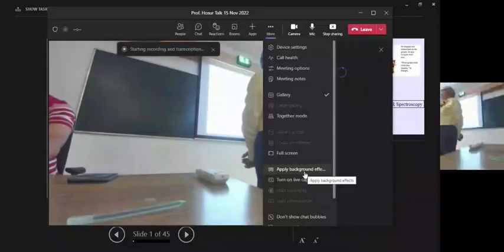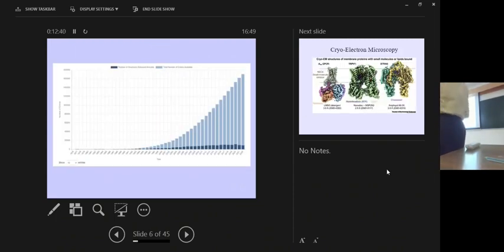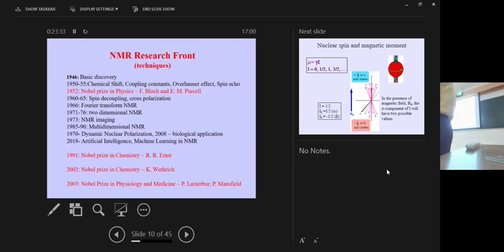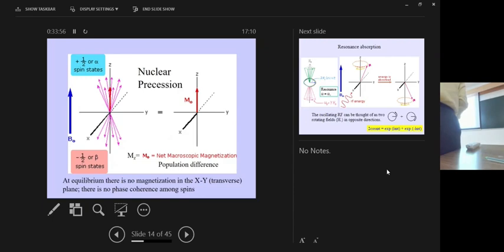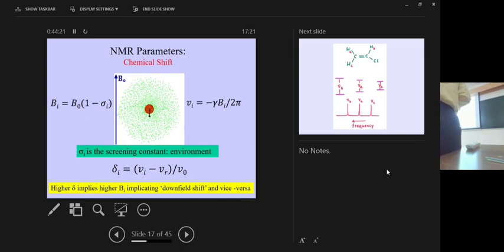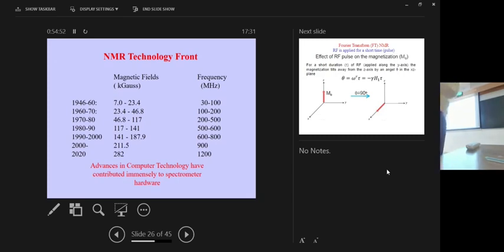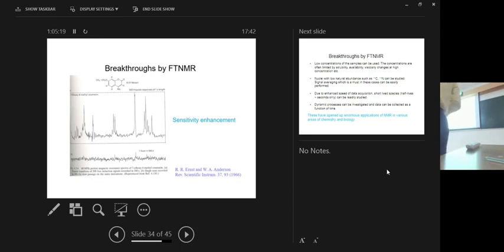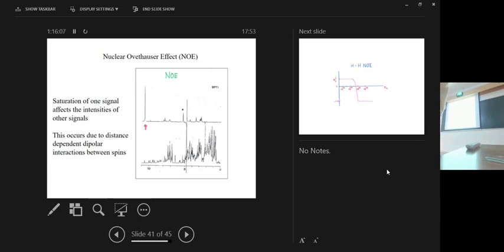NMR in Structural Biology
Seminar Series by Prof. RV Hosur
Lecture 1